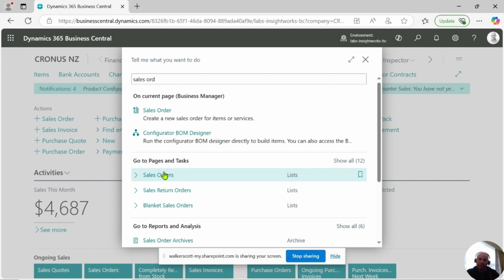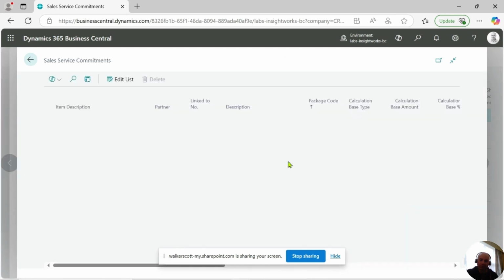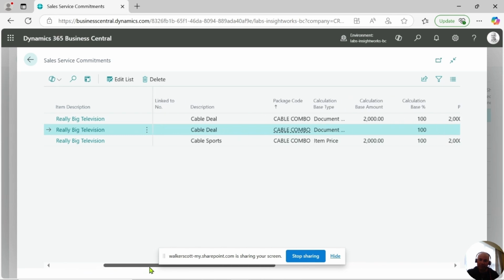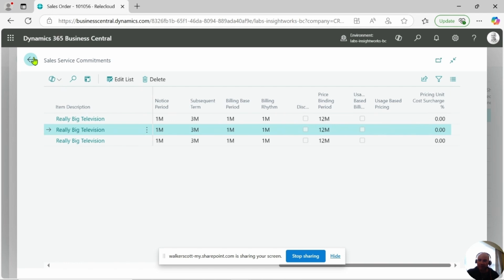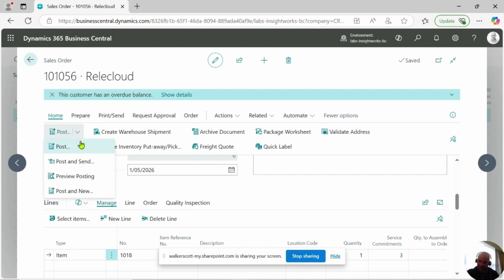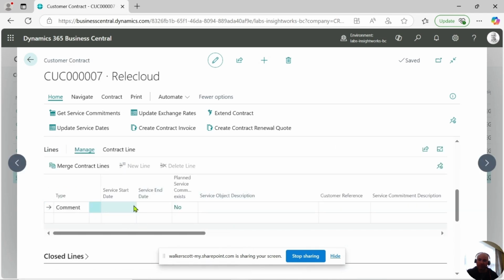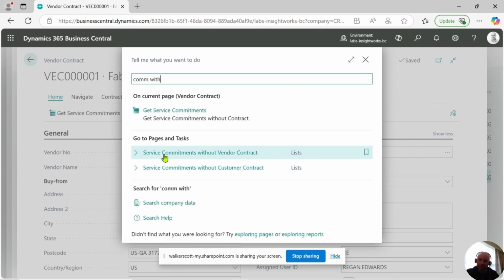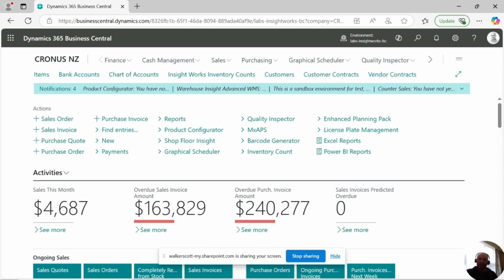Business Central New Subscription Billing | Let's look at Sales & Fulfilment | Dynamics 365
This video provides a walkthrough of the sales and fulfillment process within the Microsoft Dynamics 365 Business Central subscription billing module.

Learn how to create a sales order for a tangible item with an attached service commitment, such as a television with a cable package. We'll demonstrate how shipping the physical item generates the planned service commitments , making them available to be assigned to both customer and vendor contracts.

The video highlights a key aspect of this module: the subscription services are not invoiced from the sales order but from the customer contracts once the service commitments are assigned.

As a certified Microsoft Solutions Partner in Australia and New Zealand, Walkerscott offers a range of services to implement, manage, and support Business Central.